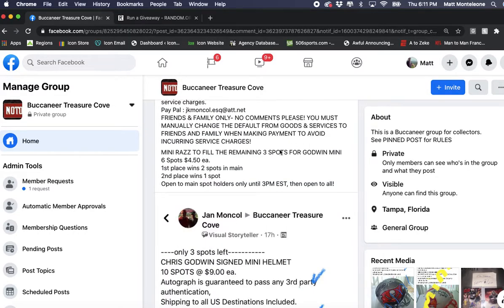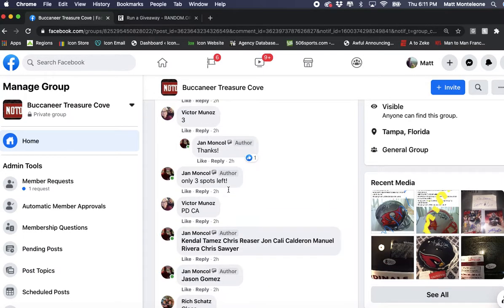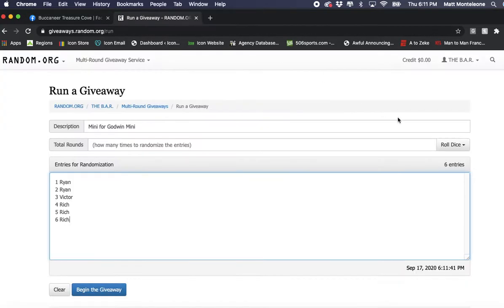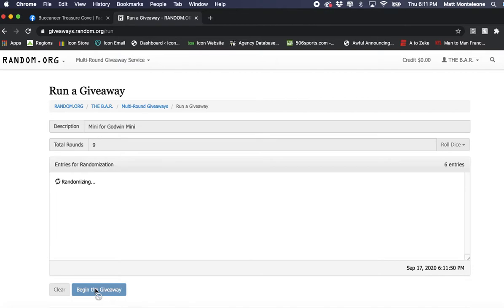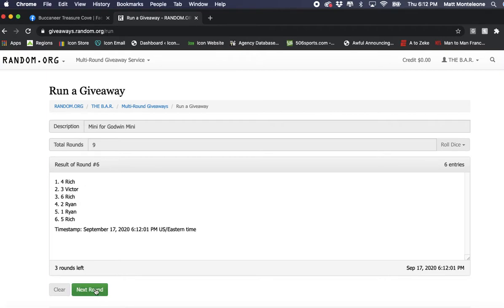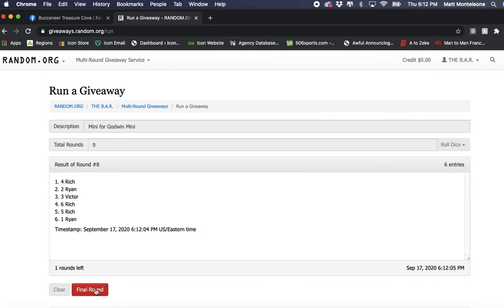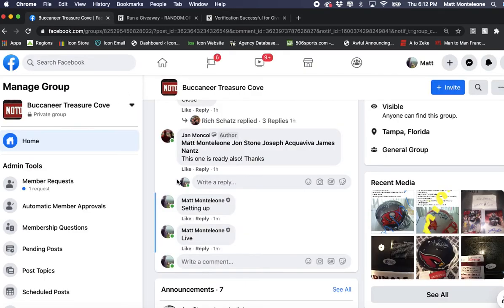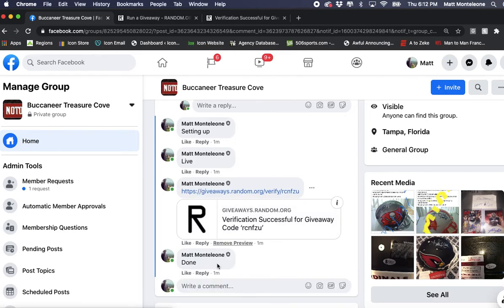Screen Recording 2020 09 17 at 6 11 21 PM